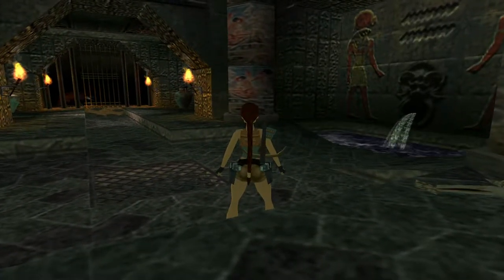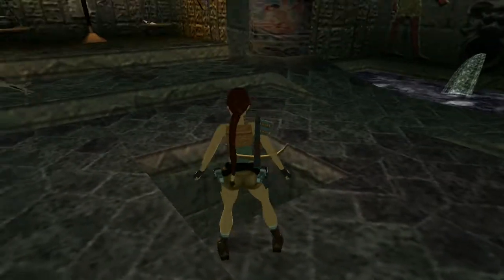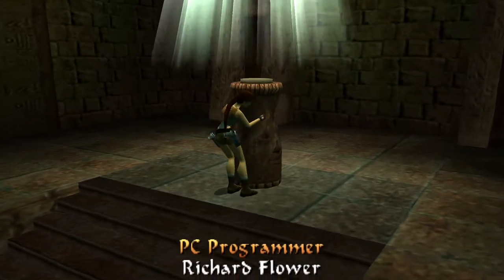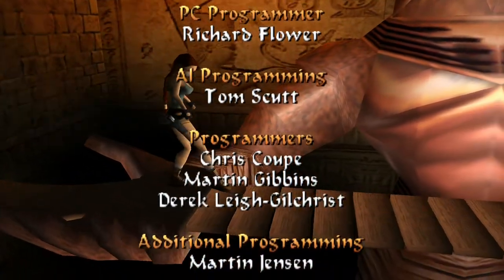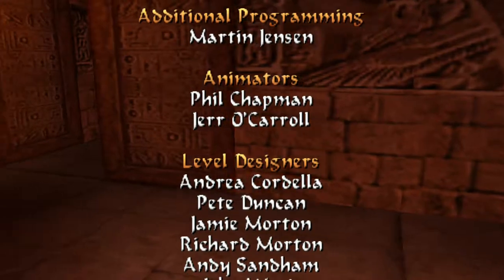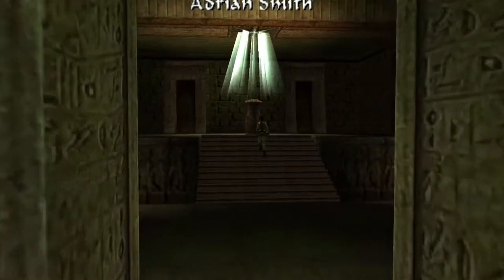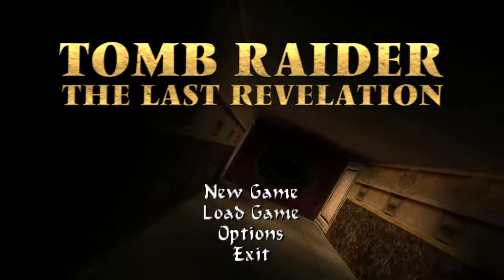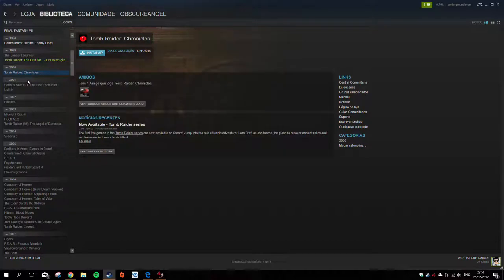Let's Play* | Tomb Raider IV: The Last Revelation | Level 35: Temple of Horus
After finishing Tomb Raider 1,2 and 3 from the classic series
I decided to create the Grumpy Turtle channel since I wanted to complete old games that I haven't completed yet.
I thought that a let's play style would be a nice ideia, even to understand how myself will react in puzzles or fighting scenes while recording live.